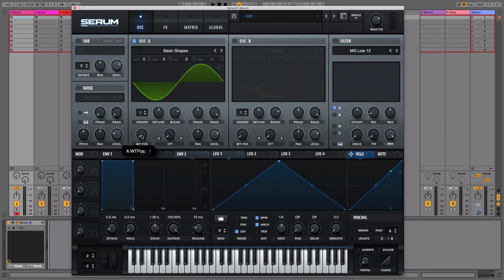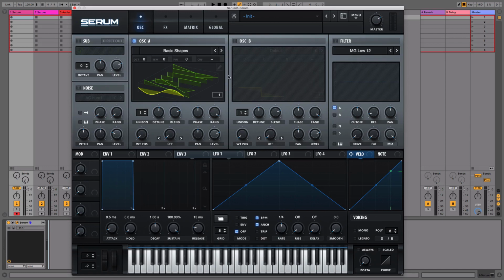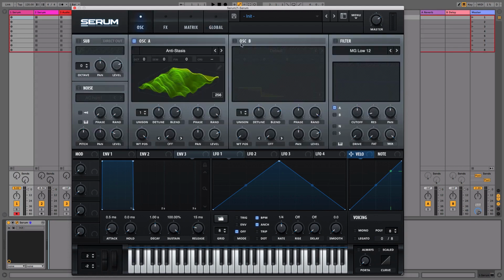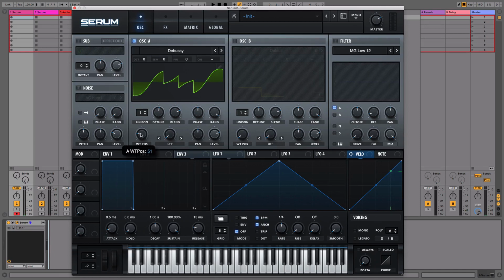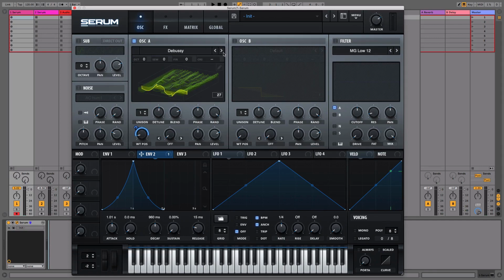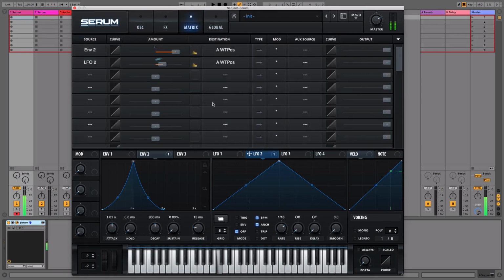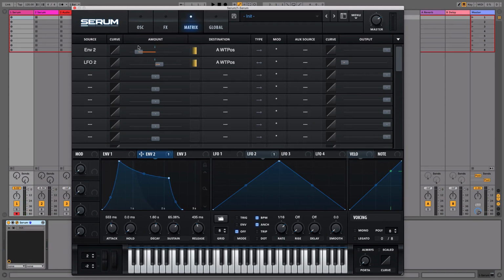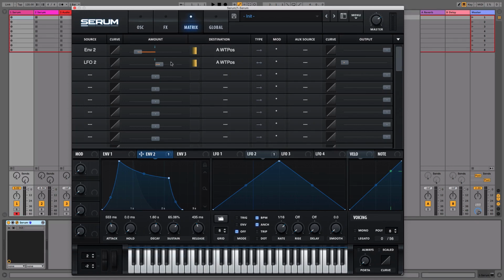Serum Tutorial Second chapter | Part 13